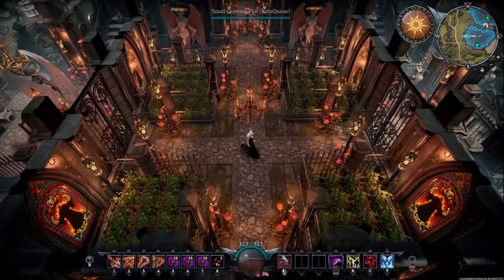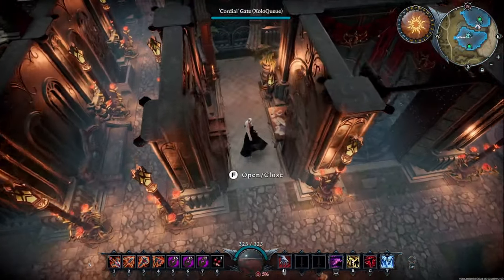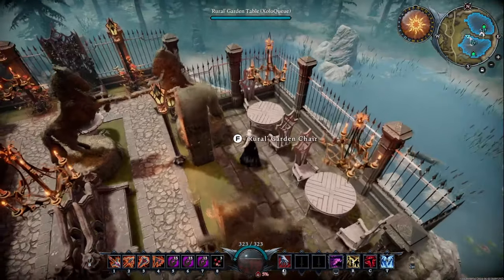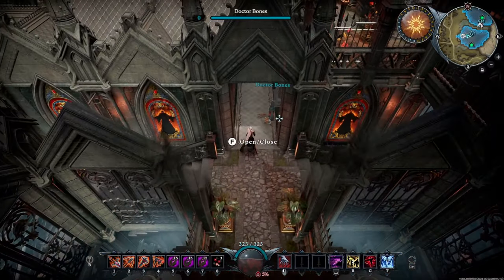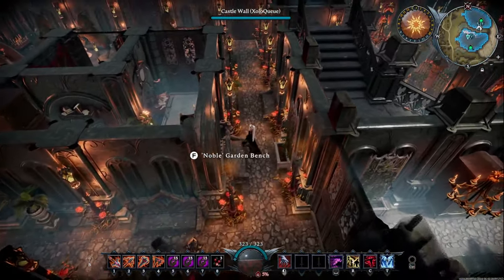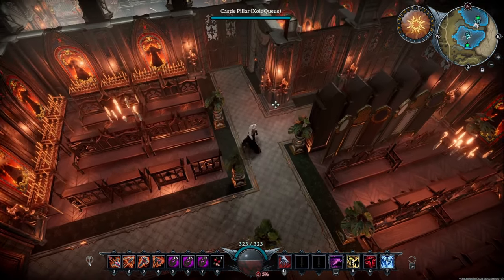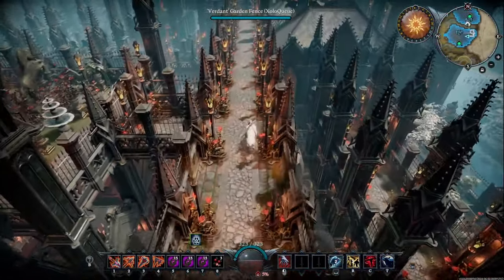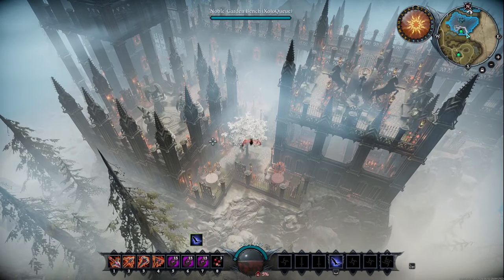V Rising Castle Tour w/ Commentary - "The Church of Luminance" (Farbane Woods)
In this video, I give a tour of "The Church of Luminance" re-imagined by me, Xolo Queue. You can visit this castle yourself by going here:
Check me out on other social media!